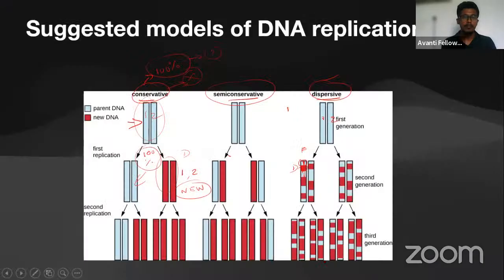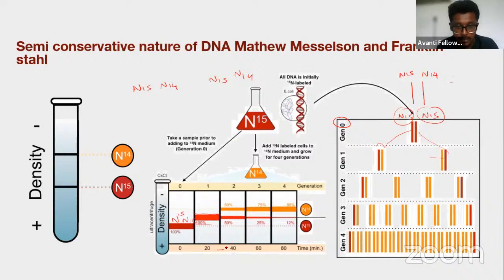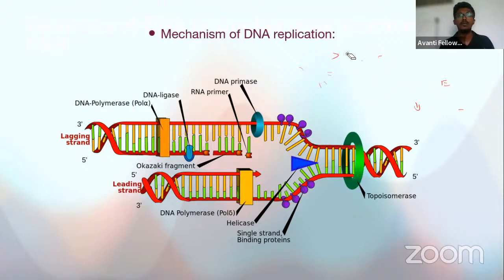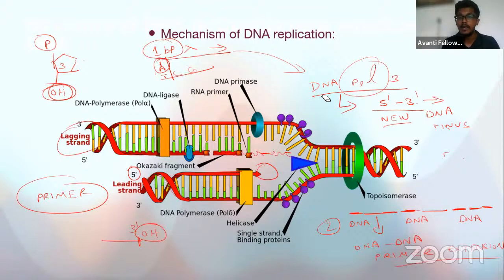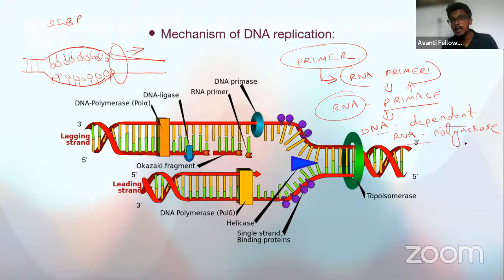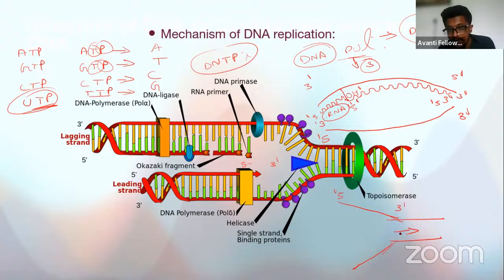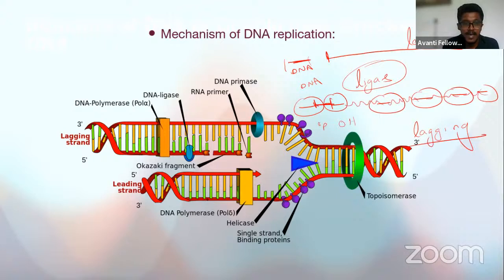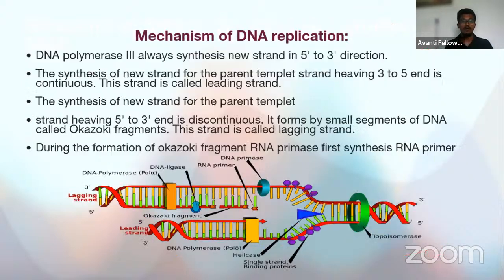Class 12- Molecular Basis of inheritance - part 5